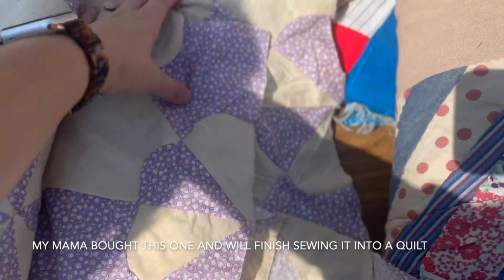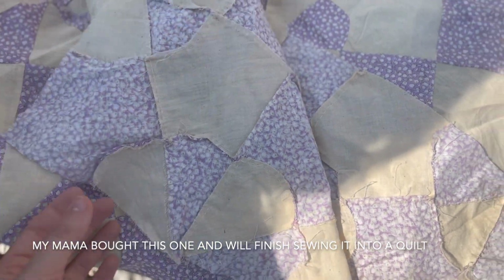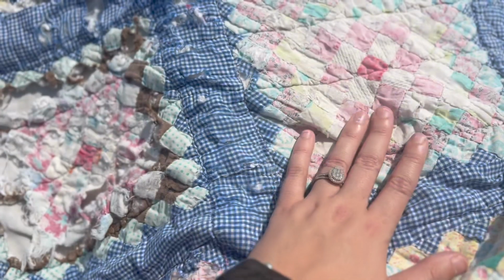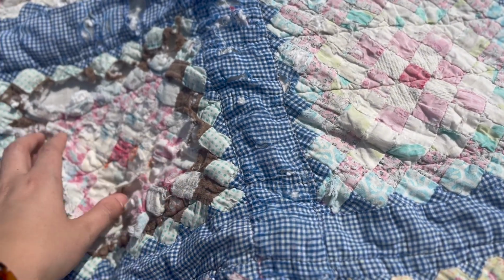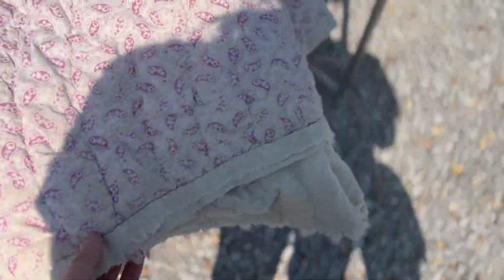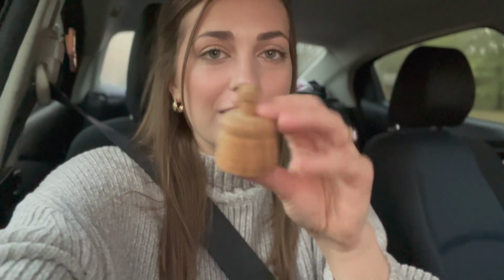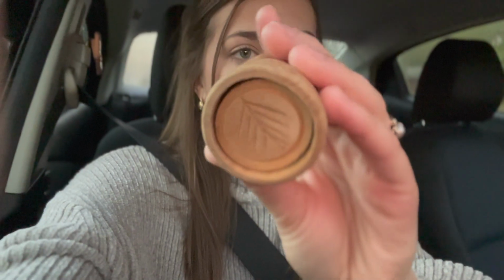Come with Me! QUILT SALE & ANTIQUING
Hi sweet friends! Come with my mom and I while we check out a local quilt sale and a new antique store.  I hope you enjoy! 🤍

I would love to have you follow along over at Hand and Homemade:

"For, brethren, ye have been called unto liberty; only use not liberty for an occasion to the flesh, but by love serve one another." Galatians 5:13 (KJV)